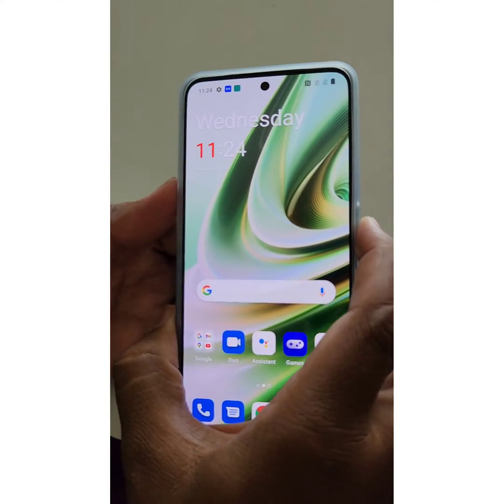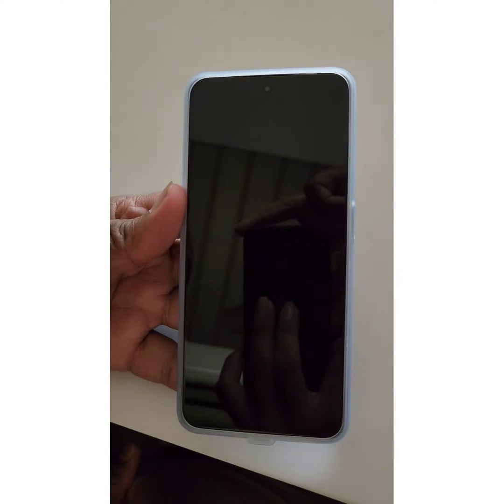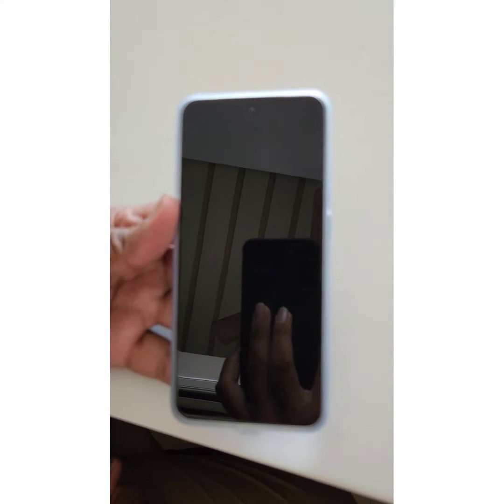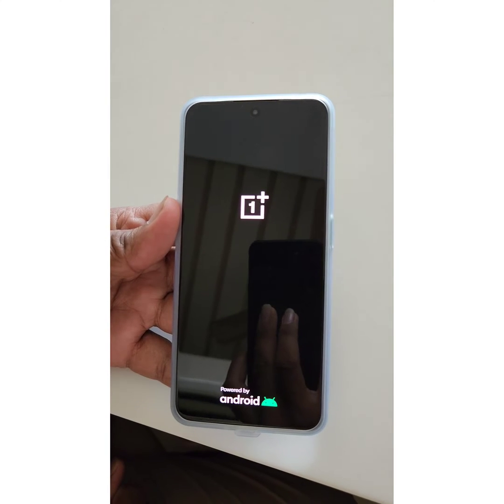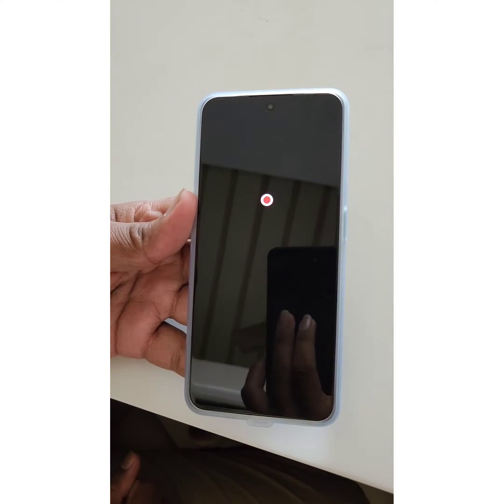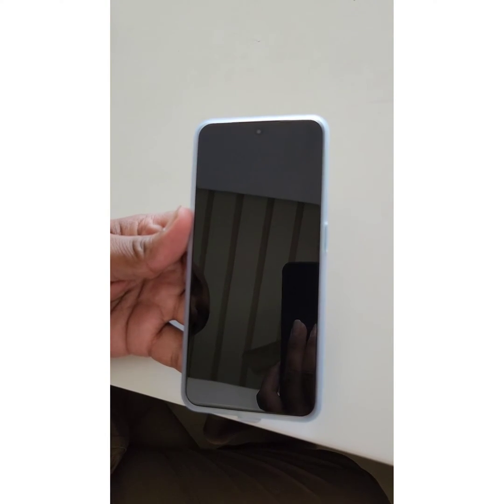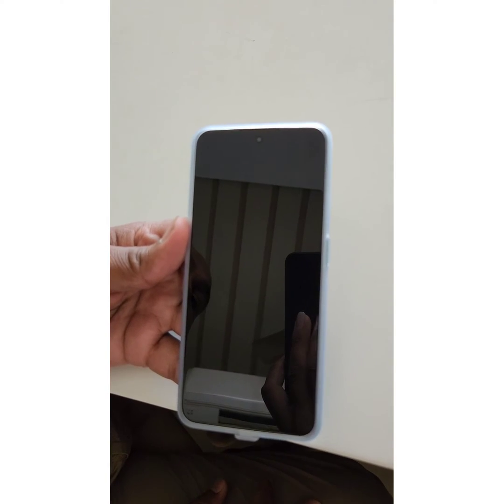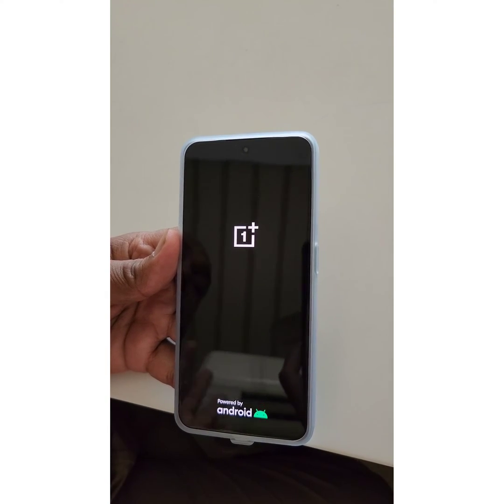How to Turn On Safe Mode in OnePlus 10 Pro/10T/10R